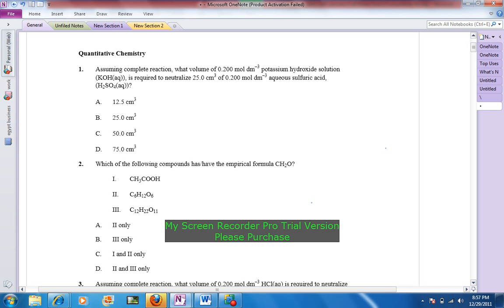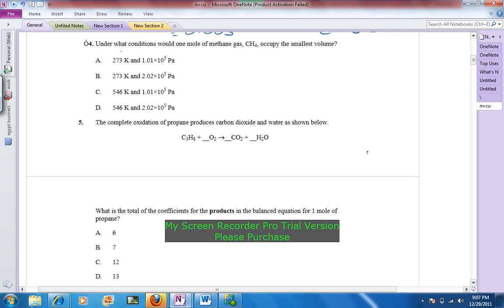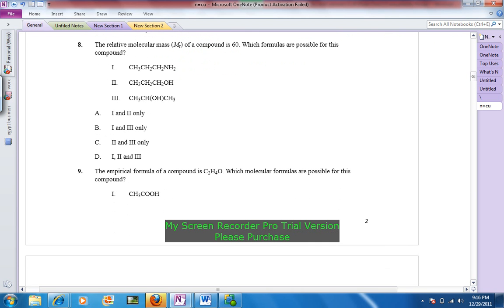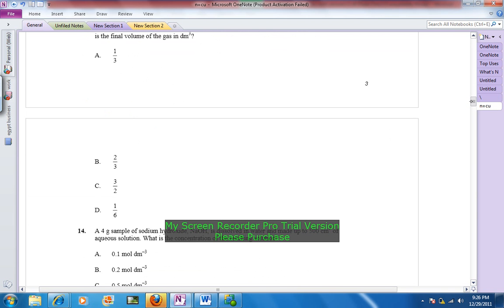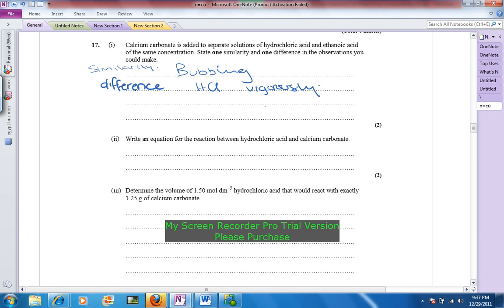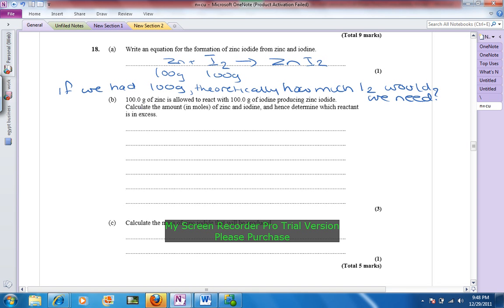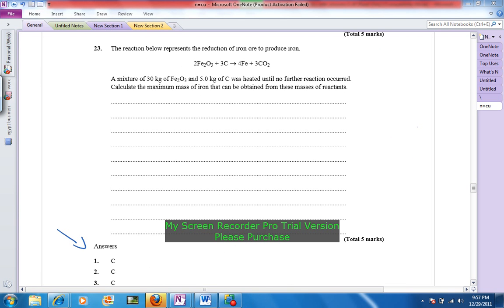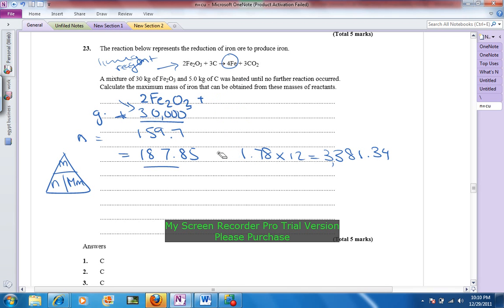IB Chemistry: ALL Quantitative IB Questions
An in depth look on a lot of IB style questions on quantitative chemistry